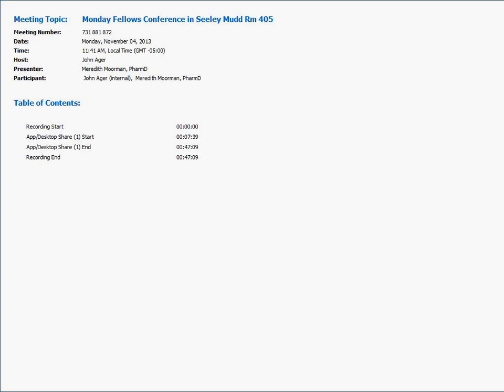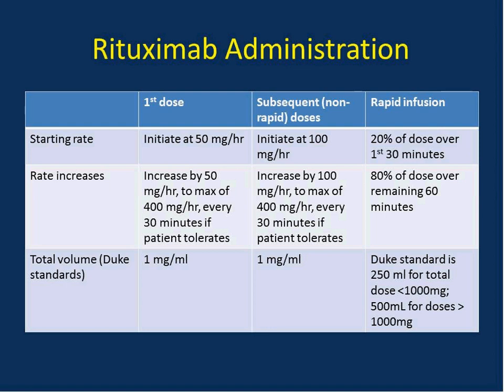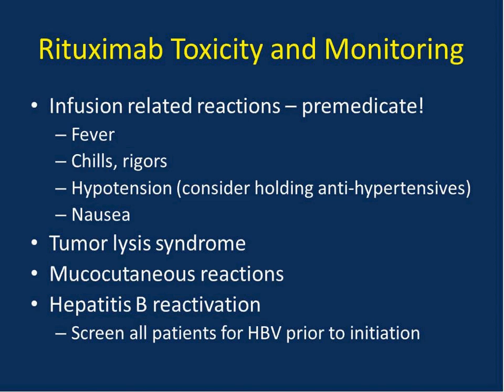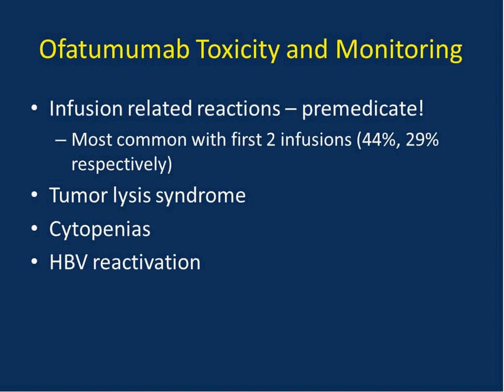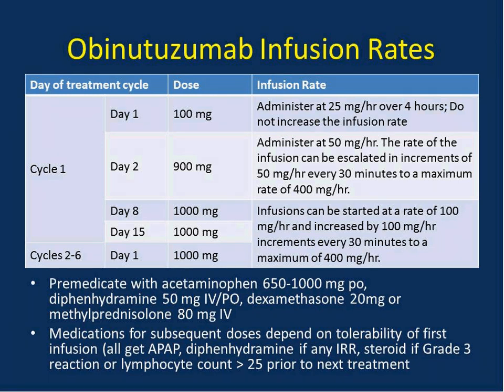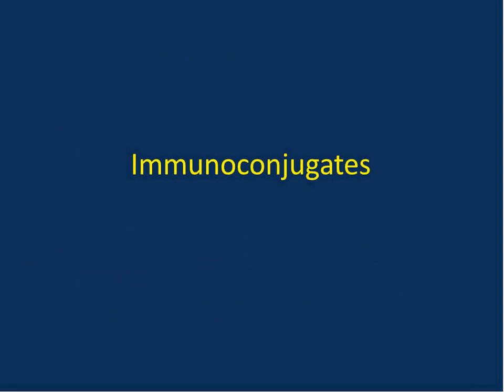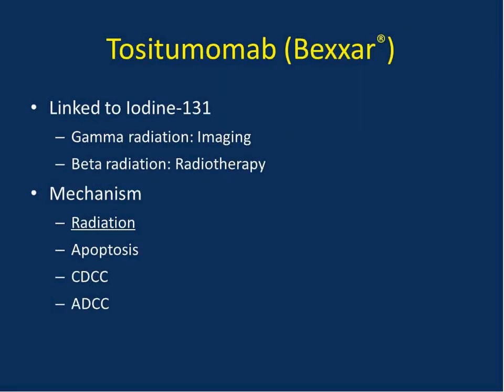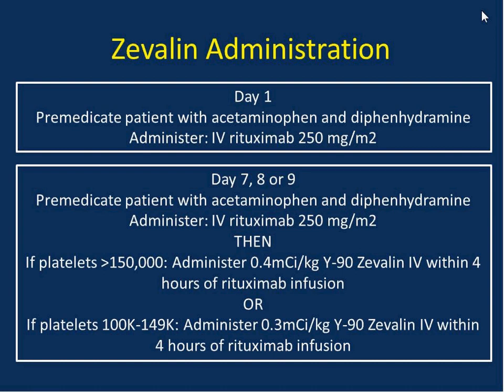Monoclonal Antibodies used in Hematologic Malignancies - Dr. Meredith Moorman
Meredith Moorman PharmD, BCOP - Monoclonal Antibodies (including Radiolabeled) used in Hematologic Malignancies

Presented to Hem-Onc Fellows 11/04/2013